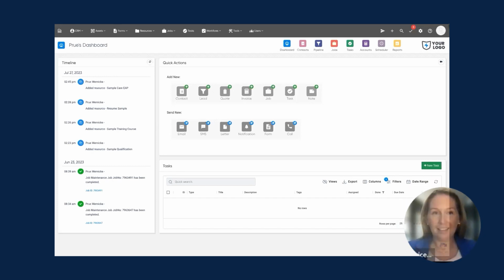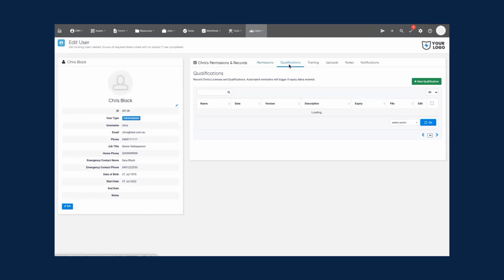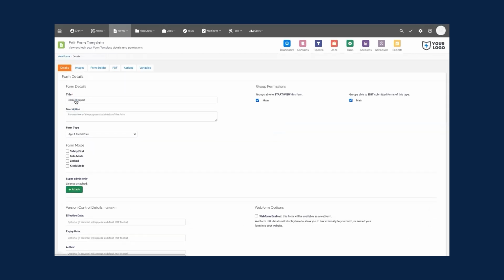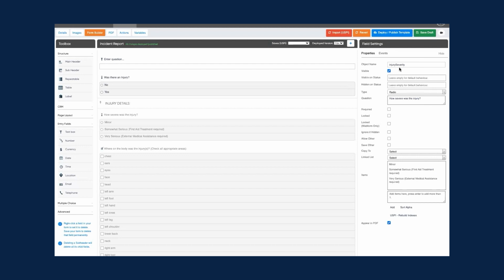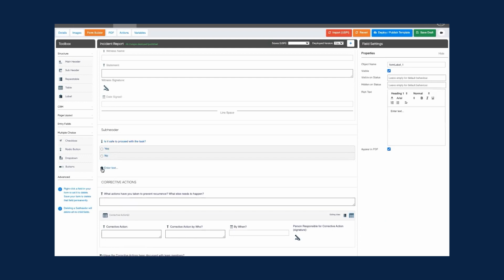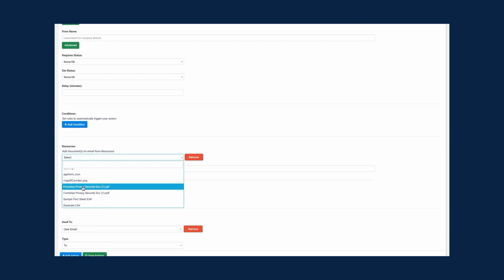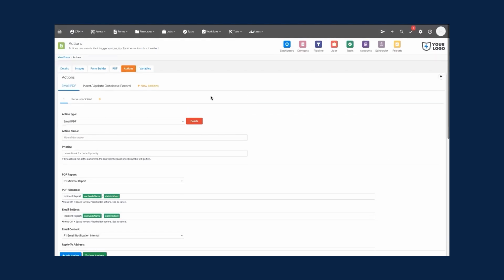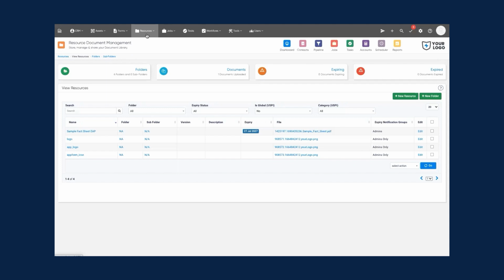Lunch & Learn: Health & Safety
🎯 Unlock the power of Health and Safety for your team with our upcoming webinar! 🚀

Prue, our expert host, unravels the art of effective team management with a focus on keeping you and your team safe.💼🔐

Explore the powerful safety features in your account, from managing team training and qualifications to completing the right documents at the right time in your jobs - it's all about putting safety first! 📑🛠️

Contents
0:03 Welcome / Overview
0:49 Managing health and safety tools
1:14 View and edit user profiles.
1:56 Managing user details
2:16 Smart Routing
7:21 Significance of Forms, Form Bank & Templates
10:29 Form Builder and Event Functionalities
13:40 Form Actions and Conditions
14:23 Labels and Notifications
27:16 Submitted Forms and History
28:58 Form Reporting